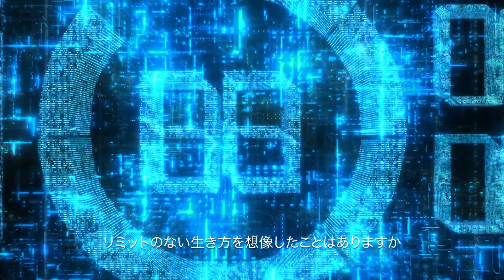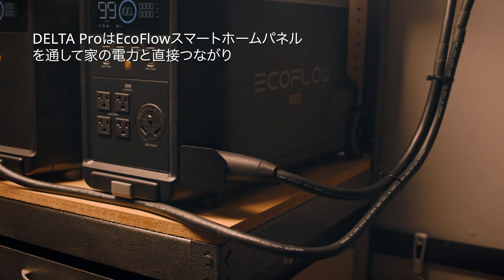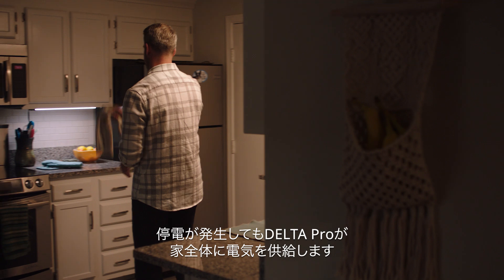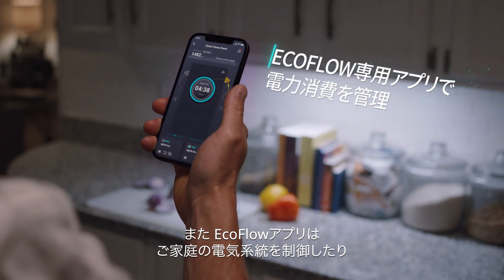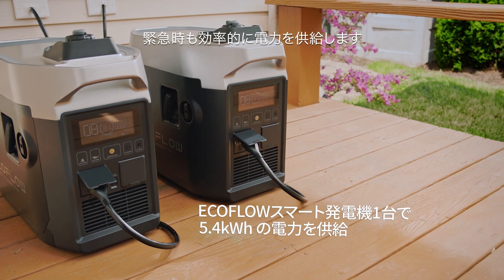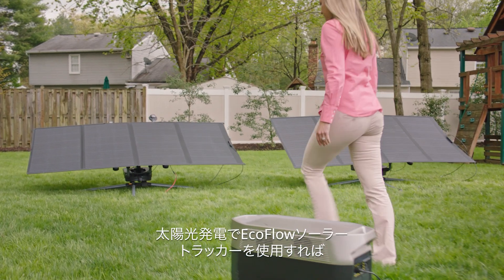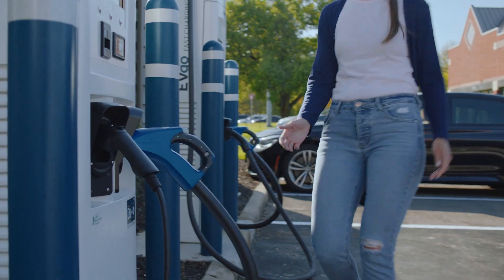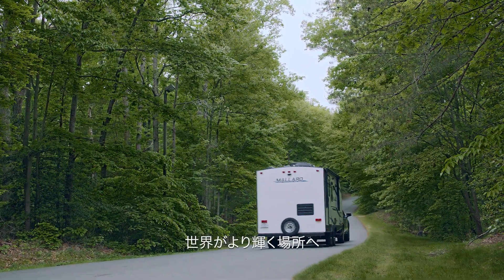EcoFlow DELTA Pro——それは究極のポータブル電源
◼選べるとてつもない大容量

DELTA Proは「3,600Wh/1,125,000mAh」の大容量を誇ります。
さらに容量が必要であればEX電源と接続することで7,200Wh/2,250,000mAhへ、さらにもう1つEX電源と接続することで10,800Wh/3,375,000mAhものとてつもない大容量ポータブル電源に。
家族の人数や家の大きさによって選ぶことで「停電から数日もの間」自分とそして家族を守ることができます。

◼常識を打ち破る高出力

EcoFlow DELTA Proは最大15台の機器に同時給電、そして3,000Wもの定格出力を誇ります。
さらにDELTA Proを2台、別売りのダブルボルテージハブで接続することで6,000Wの出力となり、市販されている「ほぼすべての家電」を複数台、同時に動かすことができます。

◼充電速度、世界最速へ

特許技術X-Streamの高速充電により、ACコンセント充電と太陽光の同時充電で現在テスト段階ながら世界最速の充電速度を記録しております。
ACコンセントからは、2.4時間で80%充電され、約3時間でフル充電されます！

◼世界初！EVステーション充電

全国のEVステーションで最大3,000Wもの高速充電を可能に。 世界初となる機能を体験しませんか？

◼スーツケースのようにどこにでも

家庭用蓄電池の多くはご自宅に設置されますが、DELTA Proはキャスターが取り付けられており、どなたでも好きな場所に移動が可能です。
まるでスーツケースのように避難所やアウトドア先に連れて行くことができます。

◼ポータブル電源？
いいえ、ポータブル蓄電池です！

EcoFlow DELTA Proは家に設置することで家庭用蓄電池のように停電時の補助電源に。また持ち運びが可能なので外出先では大容量ポータブル電源に早変わり。移動可能な家庭用蓄電池とはまさに「ポータブル蓄電池」という新たなステージなのです。

◼驚異の長寿命

一般的に出力が高いポータブル電源は、電池に負担がかかるため寿命が短くなる傾向があります。
しかしEcoFlow DELTA Proは独自システムと高い安全性のLiFePO4（リン酸鉄リチウムイオン）バッテリーを採用することで、充放電サイクルが脅威の6500サイクル（残存50％）を実現しています。
これは数あるポータブル電源の中でもトップクラスの寿命になります。

◼スマート発電機とは？

スマート発電機とは、ガソリンによって発電が可能な発電機です。
従来のガソリン発電機とは違い、動作音はとても静かで、出力は脅威の1,800Wを誇ります。
さまざまな電化製品が使用できるだけでなく、EcoFlow DELTA Proに充電することも可能なので、緊急時の電力不足や、野外での長時間の活動など、様々なシーンで活用できます。

◼どこでもカンタンに！リモート確認＆操作

EcoFlow DELTA Proは専用アプリをダウンロードすることでスマートフォンで遠隔操作が可能になります。
WiFi、Bluetooth、さらに直接接続など、カンタンに接続することができます。
さらに、Pro本体に収納できるEcoFlowリモートコントローラーを使えば、スマートフォンをお持ちでない方も同様にリモート確認＆操作が可能になります。